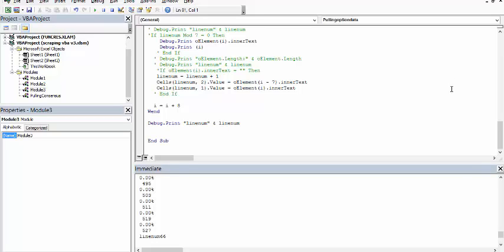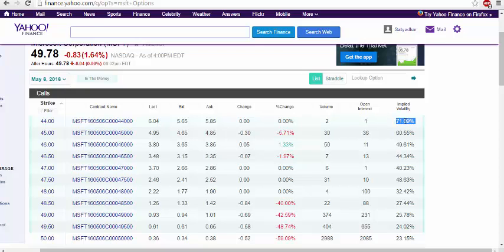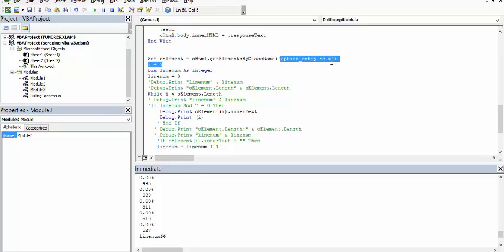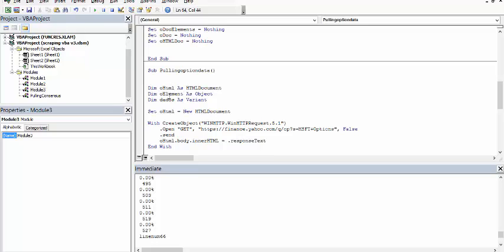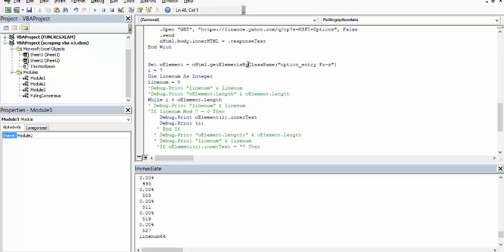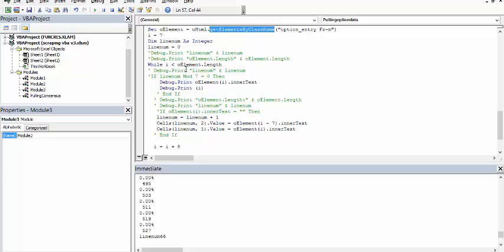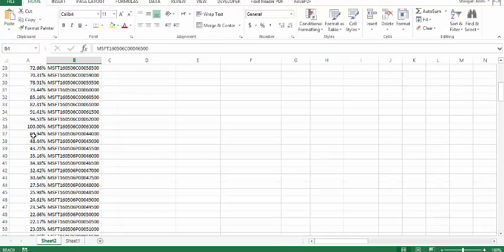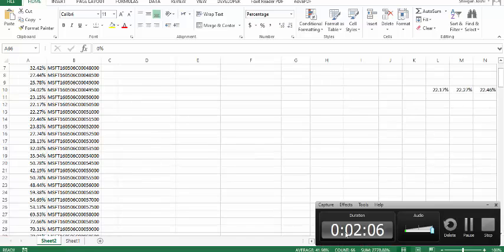Option Chain Scraping VBA Yahoo Finance